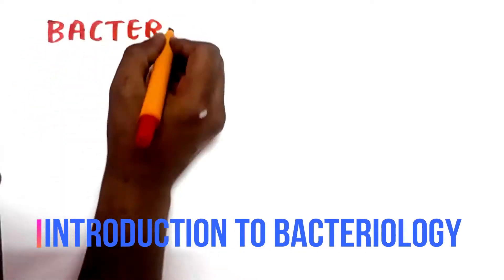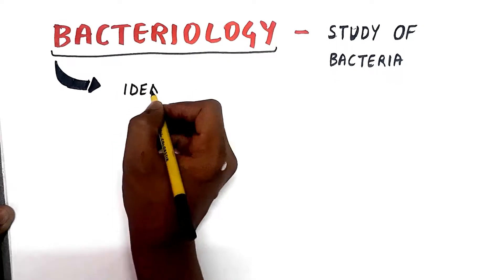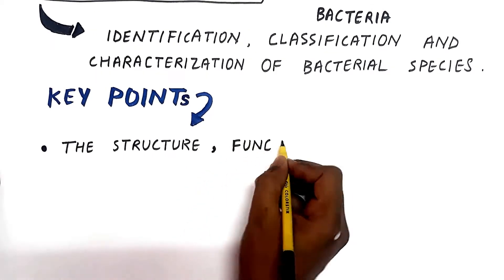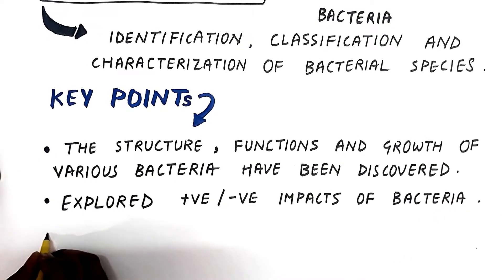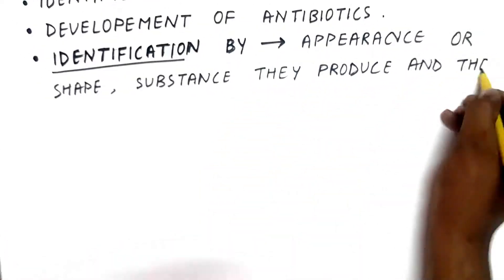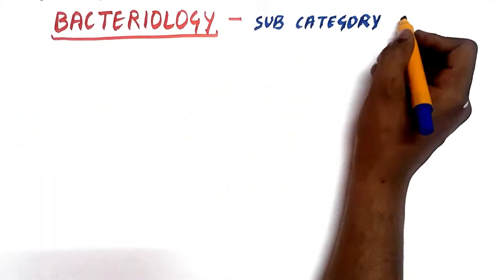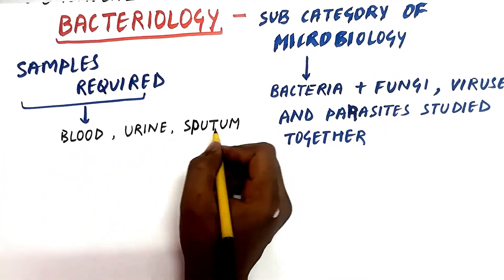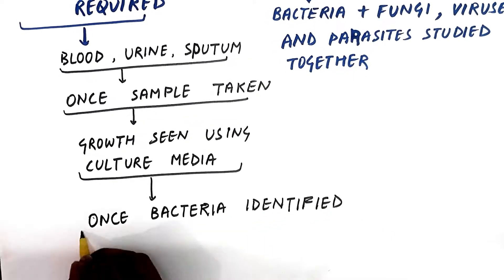Introduction to Bacteriology #1 @Ajay Mahto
Click on this link below and get access to all our videos -

CLASS 11

CLASS 12